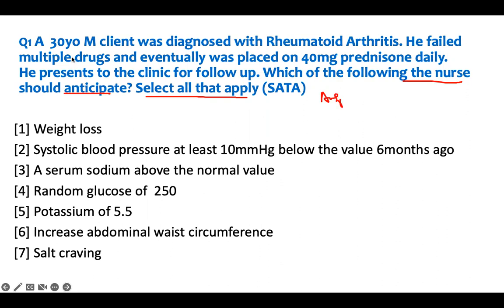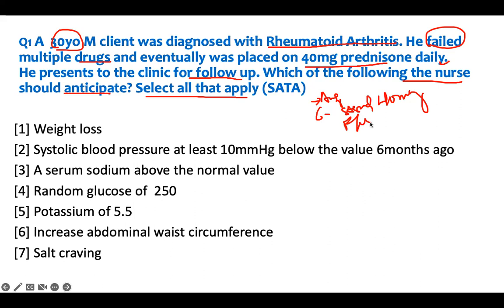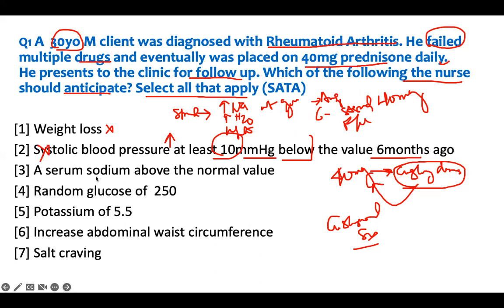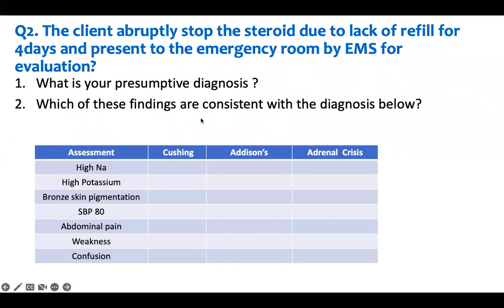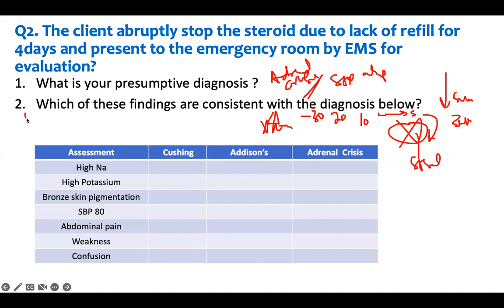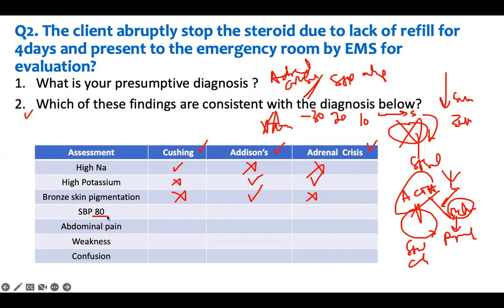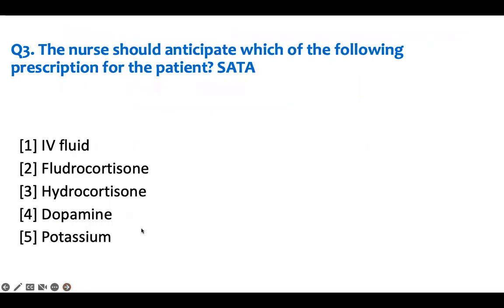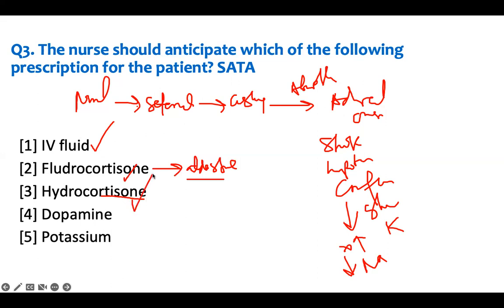NCLEX Endocrine Practice Questions: Cushing vs Addison, Steroid Pharmacology & NGN SATA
NCLEX Endocrine Review Practice Questions: Cushing syndrome vs Addison disease, Steroid Pharmacology & NGN SATA for Exam Prep

Master endocrine disorders and steroid pharmacology with this NCLEX endocrine review packed with NGN and SATA practice questions + clear rationales 💊 This video is designed to make endocrine pharmacology SIMPLE so you feel confident on NCLEX-RN, NCLEX-PN, ATI, HESI and nursing school exams.

In this endocrine system NCLEX review, we cover must-know endocrine disorders, steroid medications, fluid and electrolytes, and nursing pharmacology concepts commonly tested on the Next Gen NCLEX (NGN). Whether you’re studying for med-surg, pharmacology, or a full  nclex review,
this video breaks everything down into content you can remember.

Perfect for:
• Nursing students preparing for ati and HESI exit exams
• Med-surg and endocrine system exams
• NGN case studies, matrix and SATA practice
• Quick endocrine pharmacology review nursing before your test

What you’ll learn in this NCLEX endocrine review:
• NGN and SATA test-taking strategies for endocrine questions
• Steroid pharmacology side effects (Prednisone & other glucocorticoids)
• Fluid & electrolytes: expected vs unexpected findings with steroids
• Adrenal crisis vs Addison’s vs Cushing’s syndrome – matrix SATA questions
• Pharmacology management of adrenal crisis for NCLEX
• How to think like the NCLEX when answering endocrine questions 🧠

Timestamps:
00:00 Introduction
00:26 Next Gen NCLEX and SATA strategies
02:50 Steroid pharmacology side effects, fluid & electrolytes – expected vs unexpected findings
08:36 Adrenal crisis vs Addison disease vs Cushing syndrome – matrix SATA questions
16:09 Pharmacology management of adrenal crisis
19:39 Recap

Use this video as part of your endocrine system study plan, pharmacology review, or full nursing exam prep playlist. Rewatch the questions and rationales until you can teach them back to someone else – that’s when you know you’re NCLEX ready.

NCLEX Endocrine Review | Steroid Pharmacology | Endocrine System NCLEX | NGN SATA Questions | NCLEX Practice Questions | Nursing Pharmacology Review | nursing exam prep | Adrenal Crisis Nursing | Cushing’s Syndrome | Addison’s Disease | Fluid and Electrolytes | Med Surg Endocrine |
 pharmacology | endocrine system |  nclex review